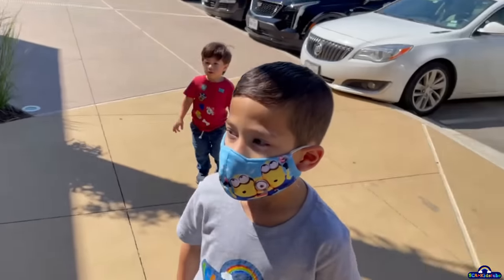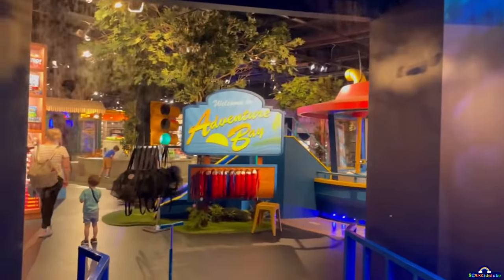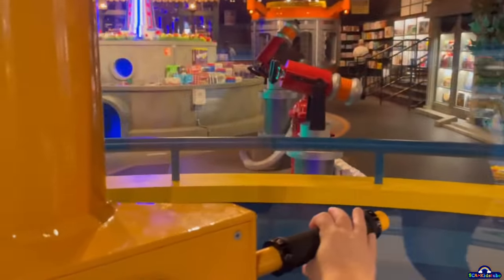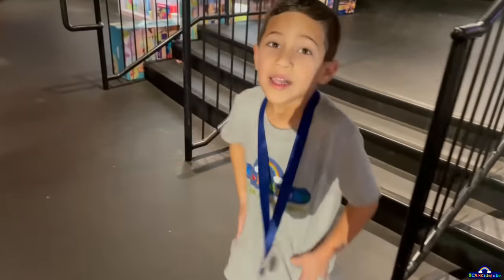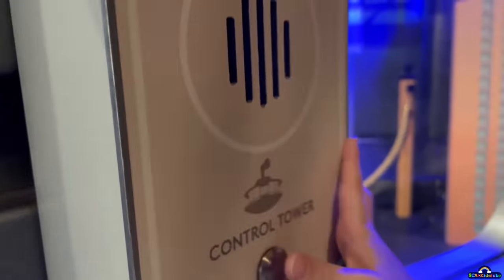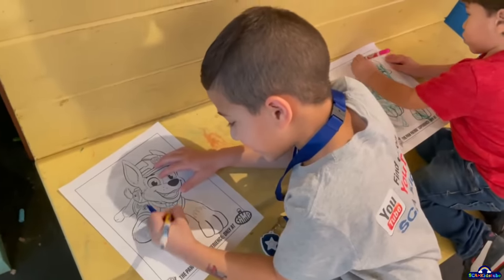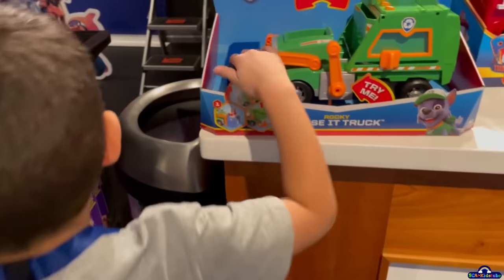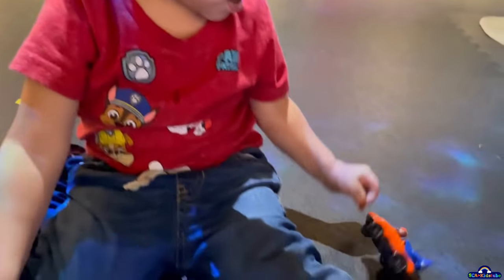THE PAW PATROL EXPERIENCE : Only at CAMP| Paw Patrol The Movie | CAMP stores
Awesome place to visit with the kids!!!

Hello Friends,

We decided to go on a road trip and visit The PAW Patrol Experience in Dallas, Texas.
If you are not familiar, CAMP is a network of permanent retail stores (selling kids toys) with rotating themed experiences for all families. Each CAMP location includes: a (café), an interactive space for play and shopping, and a theatre for activities and programming for kids of all ages and their families (we went on a Monday so the theater was closed) .

Created by CAMP, the experts in all things family fun, kids of all ages will be able to live out their rescue team dreams through themed environments, games, and activities celebrating their favorite group of adventurous canines. You’ll find the PAW Patrol Experience hiding behind a secret door – a wall which looks like a book shelf rotates inwards to reveal a secret passageway to Adventure Bay!

We did forget to mention that For every purchased ticket, you get a $5 in reward to purchase from the anything from the Camp
we made reservations, but it was not busy at all, so you probably don't need reservations on weekdays  (Monday - Friday: Tickets cost $15/person and on Saturday - Sunday cost $20/person).

Highlights:

Adventure Bay’s iconic Lookout Tower.

*Grab hold of a fire hose and douse a colorful projection of out-of-control fireworks alongside Marshall at City Hall.
*Show off how brave you are by sailing down an indoor zipline.
*Lots of disco lights
*Scooters and other ride-on toys
*A coloring station
*Brightly colored giant dog houses
*Hands-on games such as building with foam bricks

The Paw Patrol Experience leaves Dallas 10/30 and arrives in NYC Hudson Yard on 11/22.